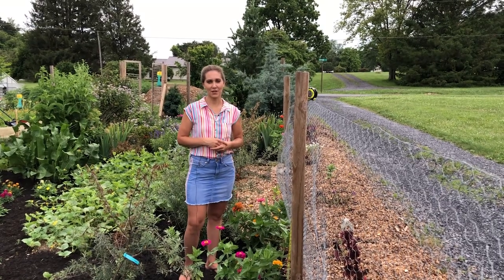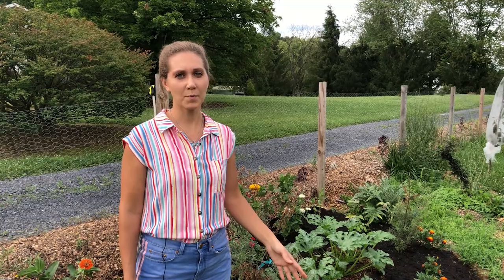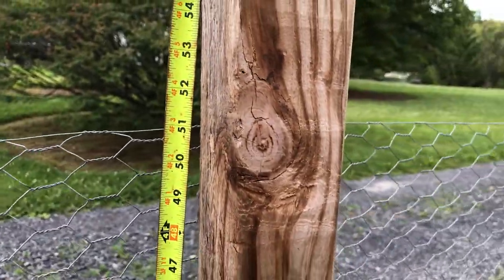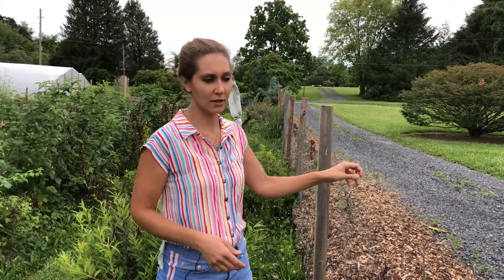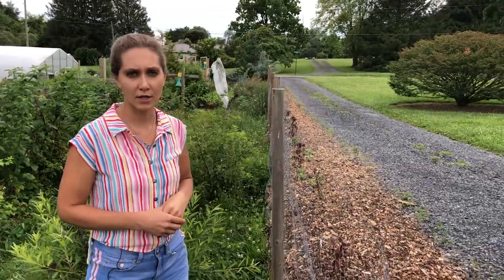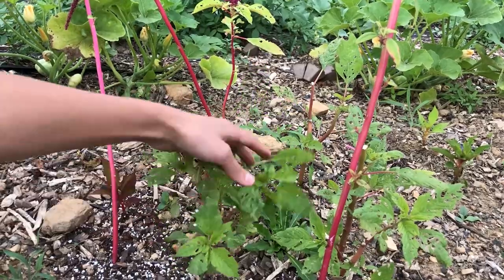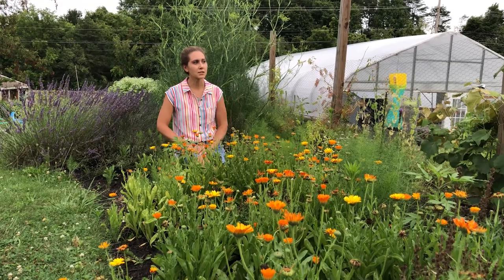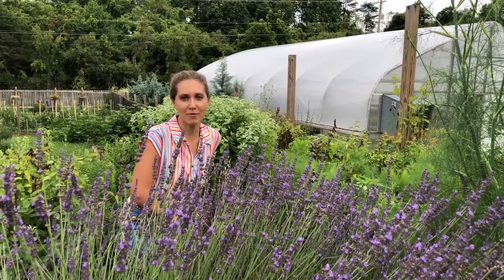Protect your garden from deer with only a 4' fence!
Are you looking for a permanent solution to keep deer out of your garden?

Take a look and see what we have done to keep deer out of our garden. A 4 foot chicken wire fence did the trick for us. Our garden is now safe from deer without us spending a fortune building a fence.